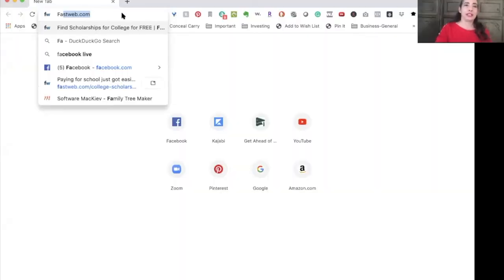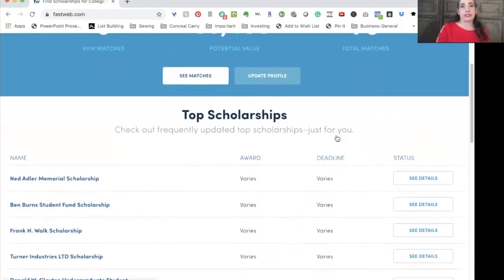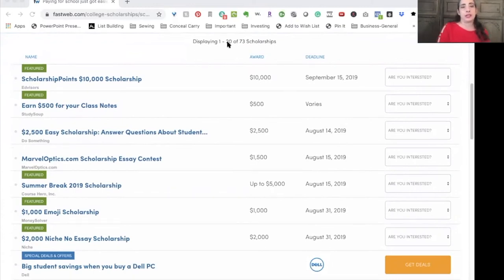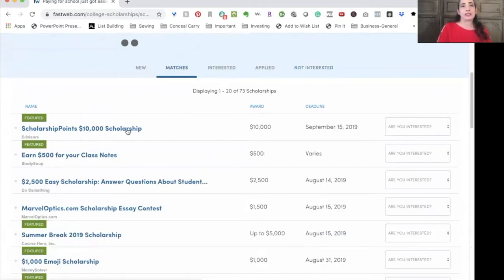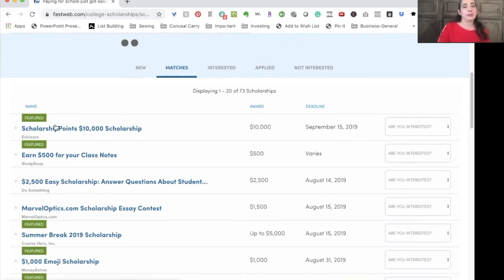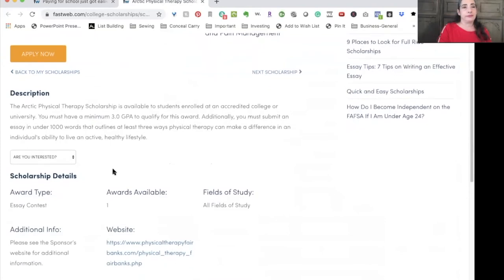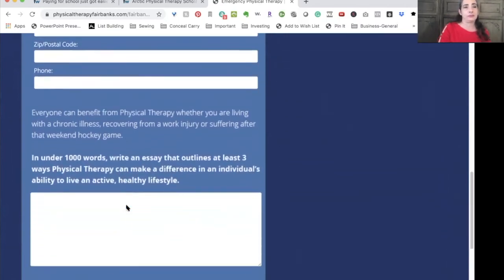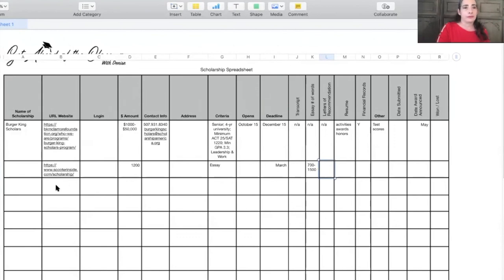How to Use FastWeb to find and apply for scholarships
How to use Fastweb to find and apply for scholarships is a demonstration of using the Fastweb scholarship database. Fastweb is the national database I recommend most to my clients because it is the oldest and largest national database. It is free to use. (never ever pay to search for scholarships or to apply for scholarships. If they can't afford the $7 application fee, they can't afford to give the scholarship. Just my opinion.) I've heard many parents and high school counselors advise to not apply for national scholarships saying, "You can't win those." ... There is a strategy to searching for the right scholarships and a strategy for winning. I have 2 homeschooled kids and each won 3 national scholarships. It can be done.

There are many databases available, and in doing your search you will run across several that will overlap some of the scholarships that you'll find.

In my course, Cracking the Code to Free College, the module that covers Finding the Money includes 17 ways of finding scholarships that your teen has the best chance of winning, as well as how to avoid scholarship scams. Also included is selecting colleges that typically award the most money, essays for college applications and scholarships, branding for college and scholarship applications, and much more.

Got a question? Ask in the comments!

Denise is a TEDx speaker, international best-selling author, and coach to parents of college-bound teens. Using her proprietary repeatable strategy her 2 teens attended their first-choice college on 17 scholarships exceeding $199,000, walking out of college with cash in hand. They got paid to go to college!! Denise says, “Send your kids to college on other people’s cash.” and “College doesn’t have to be a debt sentence.”

Connect with Denise